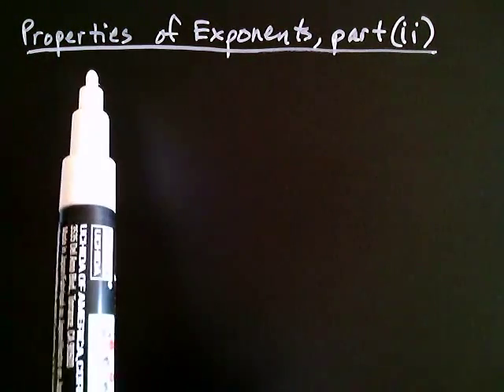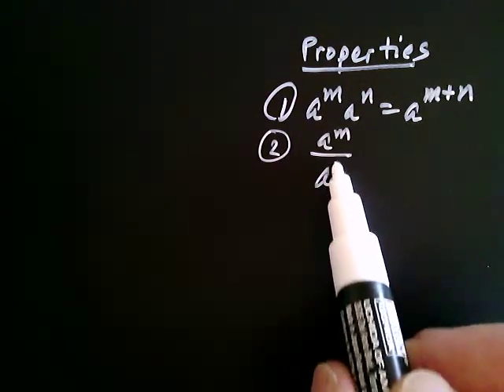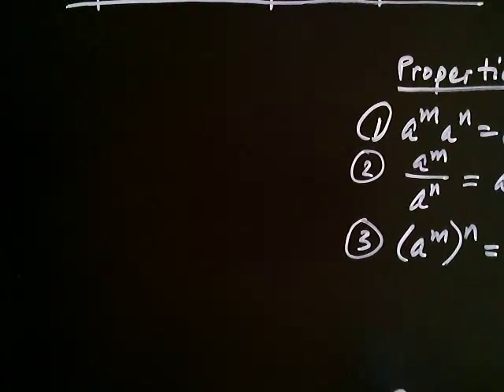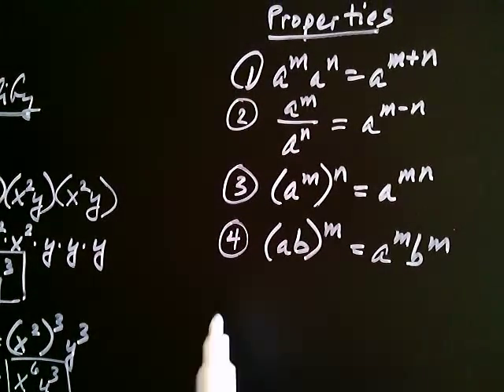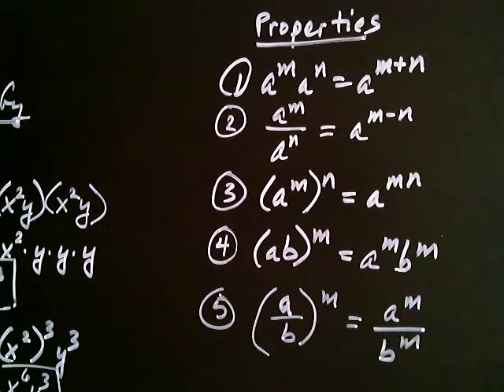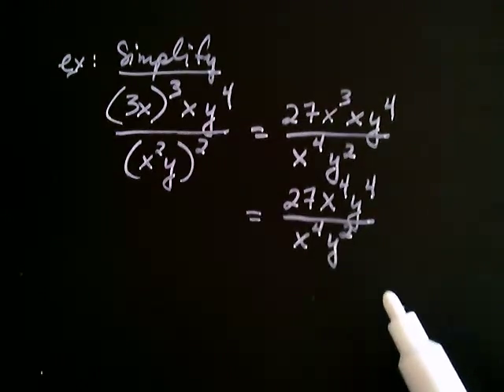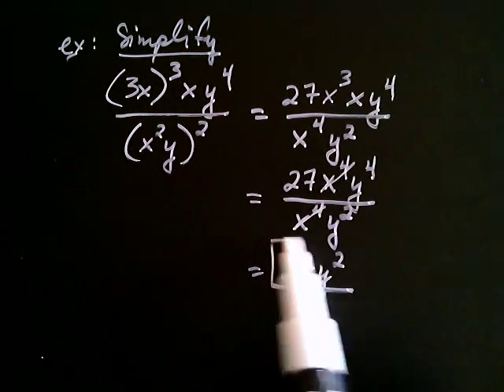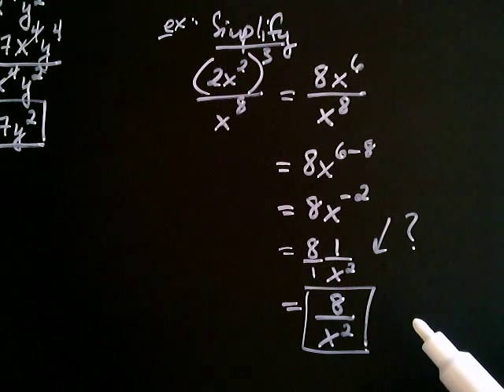Properties of Exponents part 2